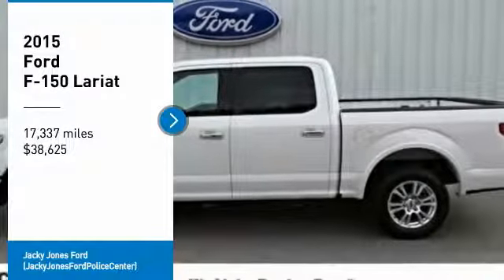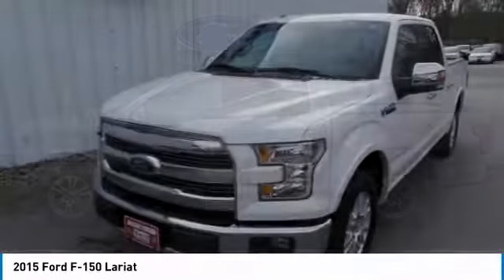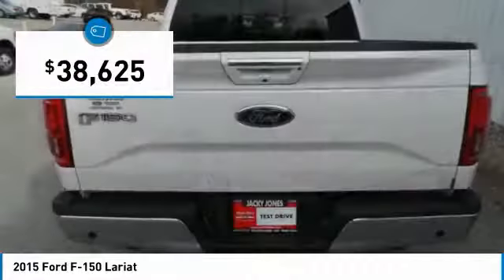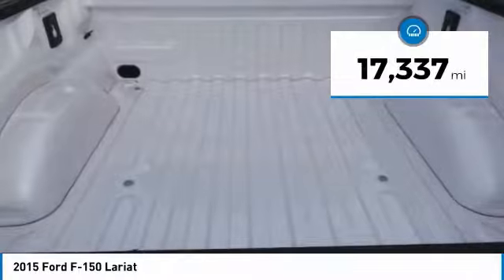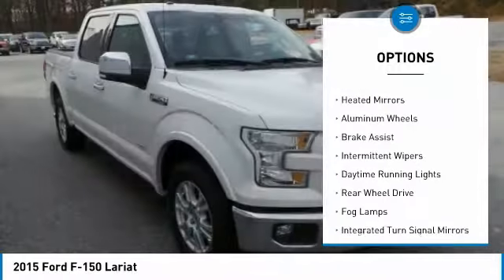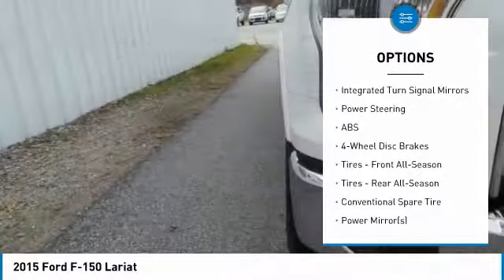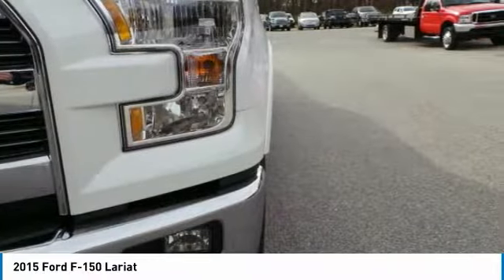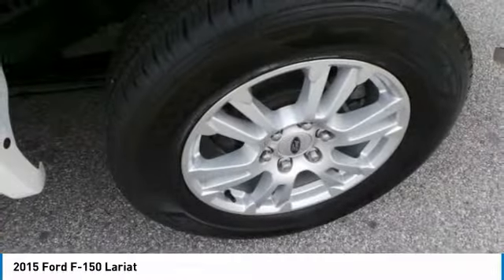2015 Ford F-150 AT51377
2015 FORD F-150 Cleveland, GA
Stock# AT51377

This Ford F-150 has a dependable Twin Turbo Regular Unleaded V-6 3.5 L/213 engine powering this Automatic transmission. Wheels: 18  Machined-Aluminum -inc: silver painted pockets, Voice Activated Dual Zone Front Automatic Air Conditioning, Variable Intermittent Wipers. Carfax One-Owner.

*Critics Agree*
NACTOY North American Truck of the Year, Green Car Journal Green Car Technology Award, KBB.com Brand Image Awards.

*These Packages Will Make Your Ford F-150 Lariat the Envy of Onlookers*
Urethane Gear Shift Knob, Trip Computer, Transmission w/SelectShift Sequential Shift Control and Oil Cooler, Towing w/Trailer Sway Control, Tires: P265/60R18 BSW A/S, Tire Specific Low Tire Pressure Warning, Tailgate/Rear Door Lock Included w/Power Door Locks, Tailgate Rear Cargo Access, Systems Monitor, SYNC with MyFord Touch -inc: voice-activated, in-vehicle connectivity system, 8.0  center-stack touch screen w/audio control and compass, 2 USB charging ports, SYNC Services receive a complimentary 1 year prepaid subscription, Steel Spare Wheel, Single Stainless Steel Exhaust, Side Impact Beams, Securilock Anti-Theft Ignition (pats) Engine Immobilizer, Safety Canopy System Curtain 1st And 2nd Row Airbags.

Carfax reports: Carfax One-Owner Vehicle, No Damage Reported, No Accidents Reported.

As reported by The Manufacturer Summary: Ford F-150 capability is legendary in the world of hardworking pickups. But think F-150 capability has been outstanding in the past? The all-new 2015 F-150 is remarkably stronger, yet lighter by 700lbs. The body of the new F-150 is high-strength, military grade, aluminum alloy - delivering best-in-class maximum towing and payload. Greater strength with less weight achieves a 3,300-lb. maximum payload rating that is best-in-class. Even the F-150 powered by the new 2.7L EcoBoost V6 can haul up to 2,250 lbs. when properly equipped. The 3.5L Ti-VCT FFV V6 is engineered to handle demanding everyday jobs and has a 5 percent better power-to-weight ratio than the previous 3.7L V6, towing up to 7,600 lbs. The 3.5L V6 puts out 283 horsepower and 255 lb. ft. of torque. The available 3.5L EcoBoost power ratings are quite impressive at 365hp and 420 lb. ft. of torque. The durable 5.0L V8 has a better power-to-weight ratio with 385hp and 387 lb. ft. torque. The 5.0L V8, in fact, delivers a best-in-class 12,200-lb. maximum tow rating. New Ford innovations will keep you working through all conditions; the BoxLink all-new configurable universal pickup box interface system secures a wide variety of available Ford and aftermarket accessories such as ramps, storage bins, dividers and many others including E-Track. LED Box Lights, stowable loading ramps, and remote tailgate release systems are all available options and ways that the F-150 will make your life a little easier. Get comfortable after a hard day in the comfort of your cab, with the available new 8-inch LCD Productivity Screen provides useful information from fuel economy to towing data right in front of you.

A short visit to Jacky Jones Ford located at 2742 Highway 129 South, Cleveland, GA 30528 can get you a reliable F-150 today!